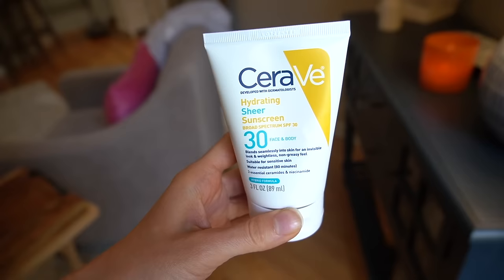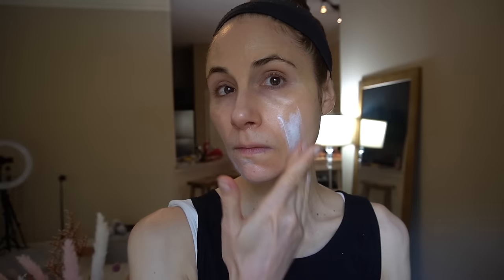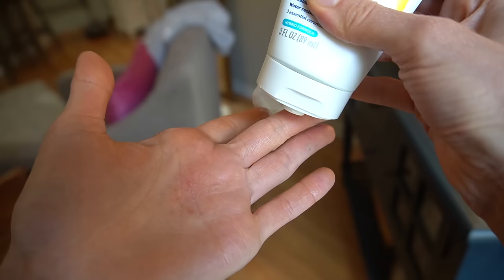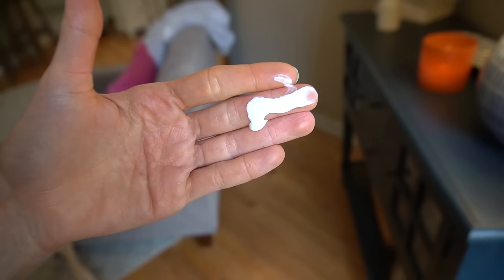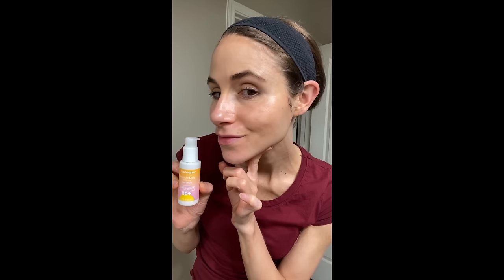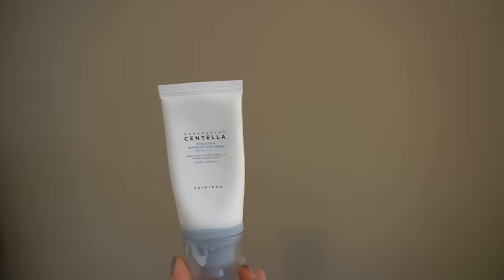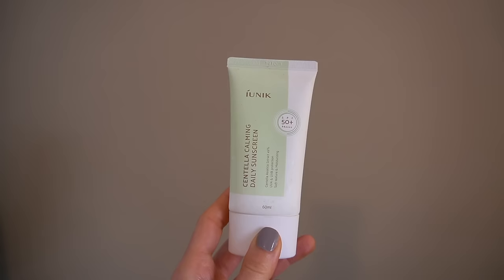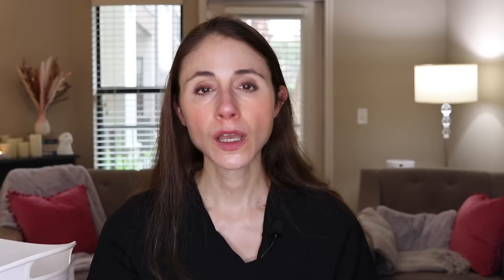Sunscreen Empties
Sunscreens I Used Up 2024. Dermatologist Dr. Dray Sunscreen Empties.